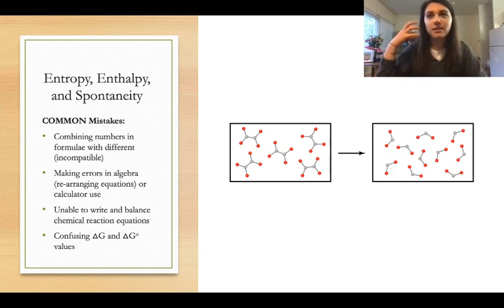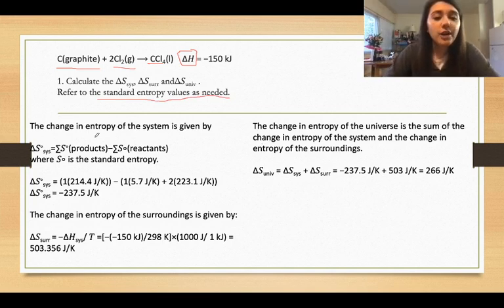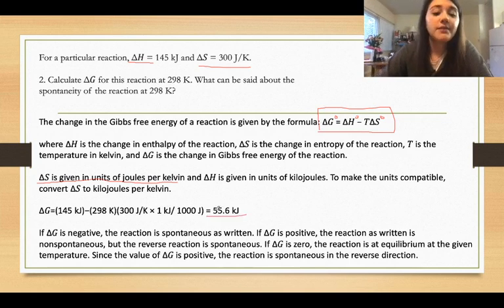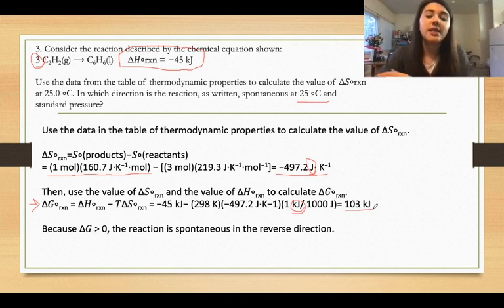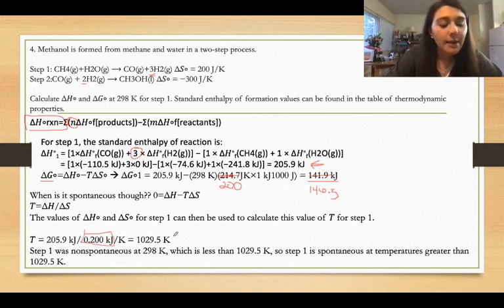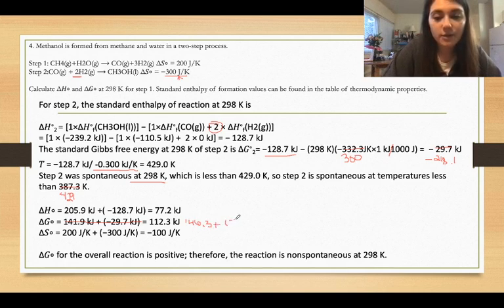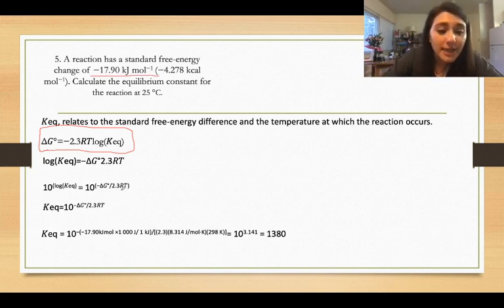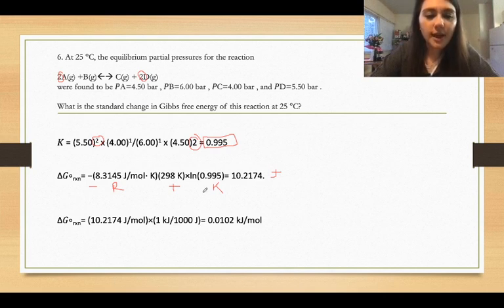ENTROPY (Exam IV Review)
Hello all,

Here is the video on entropy including: Gibbs, Keq, K and S.

Good luck!